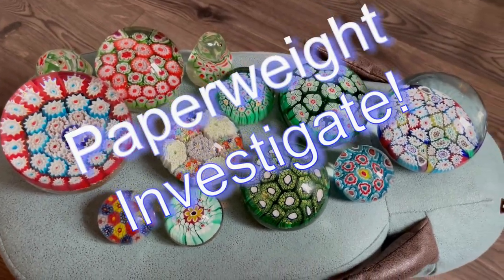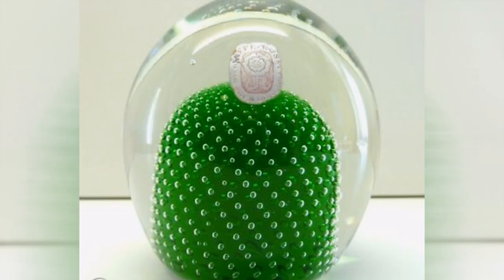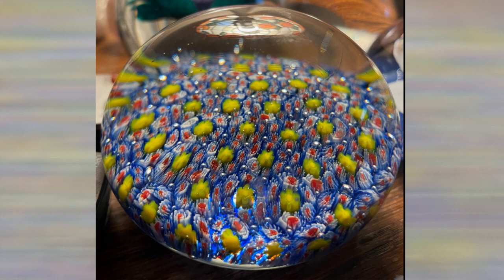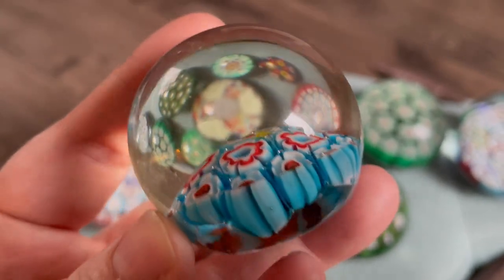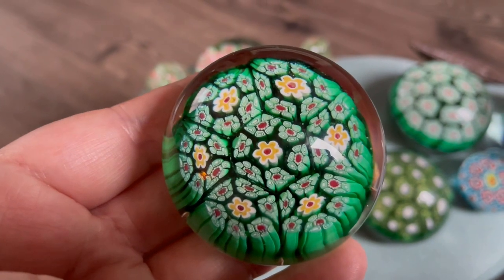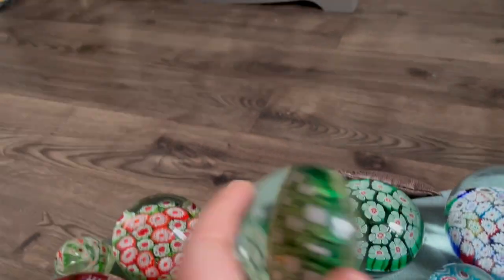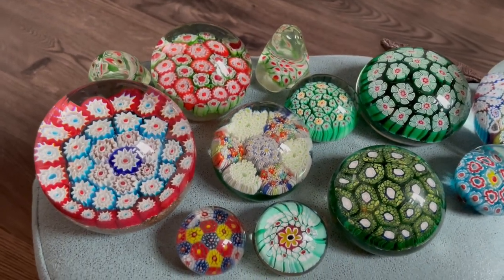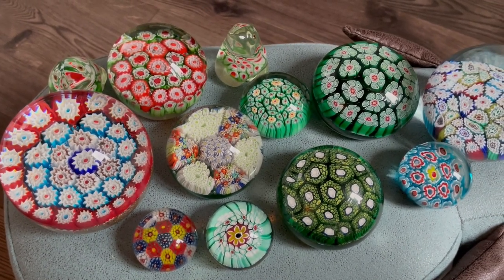How to ID Paperweights 2- Murano vs Chinese Millefiori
Paperweight ID made easy.  See Murano (Italy) paperweights compared to Chinese ones.  Look at some nice art glass :)